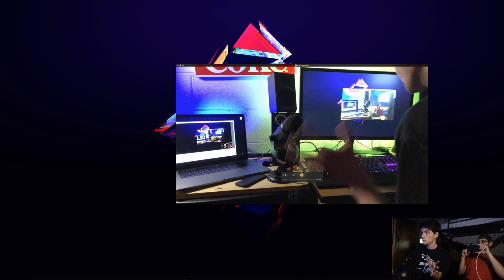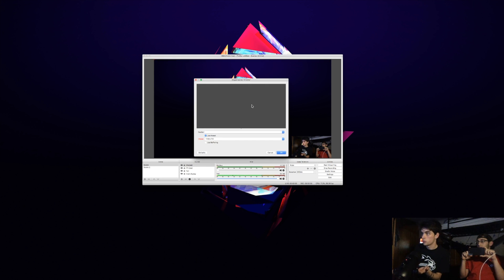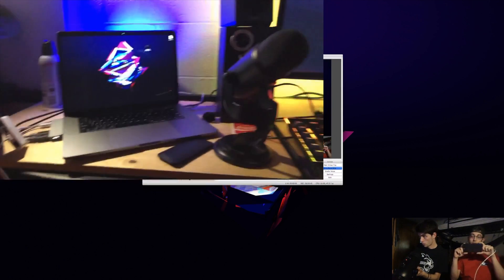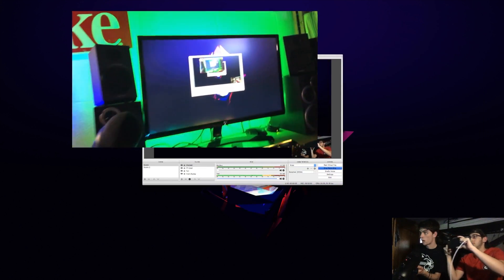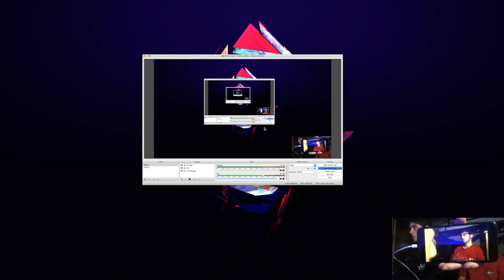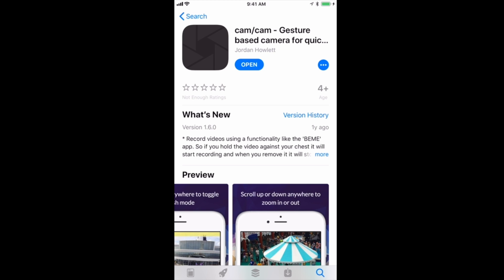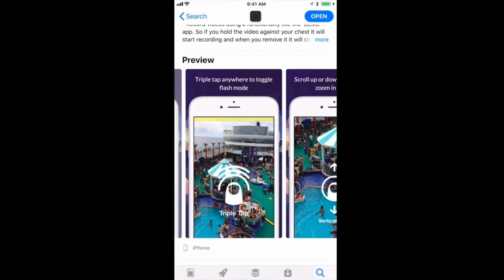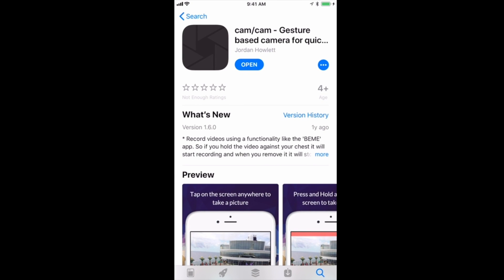How to make your Iphone a webcam! 2018 Works with OBS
Welcome this video is about making your Iphone a webcam for your computer. This pretty much just makes your Iphone an external camera source. The song in the video is by saje and is called lost tonight.